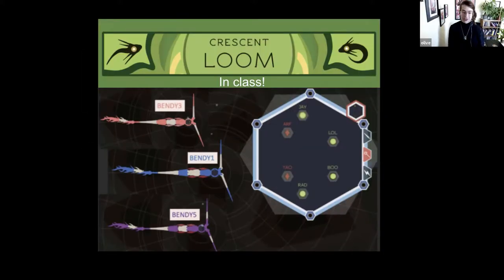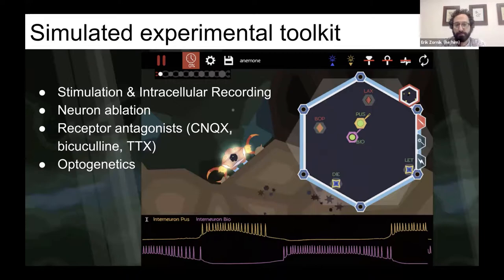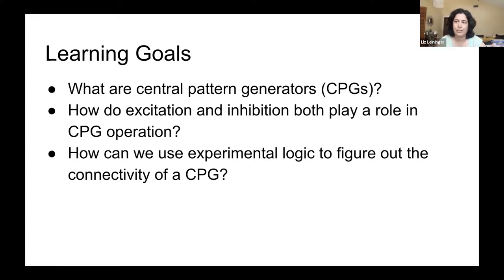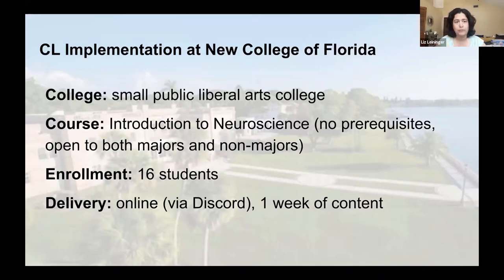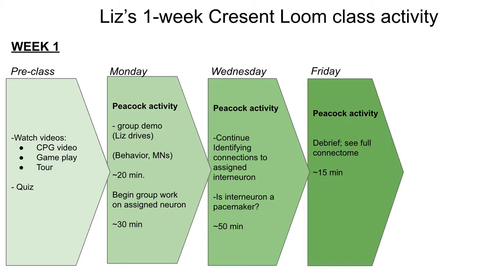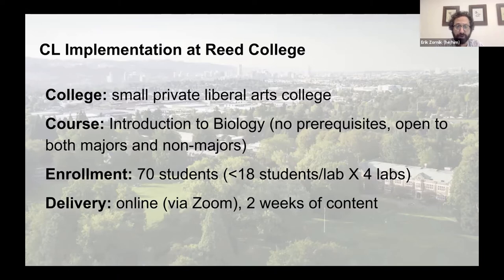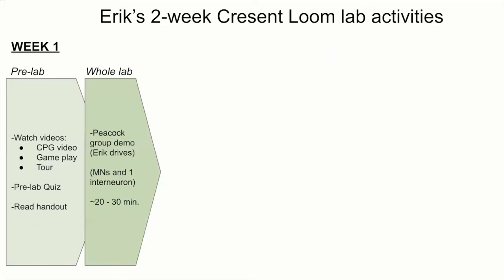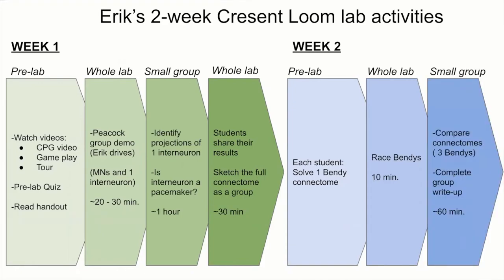Crescent Loom Implementation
This is a webinar video for the Crescent Loom "Loomapalooza" Workshop on June 30th, 2021.